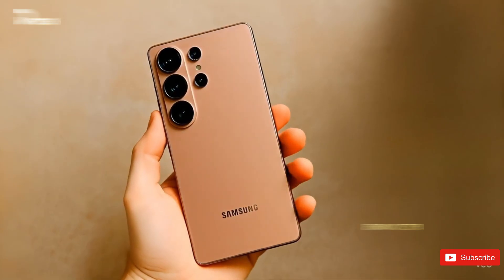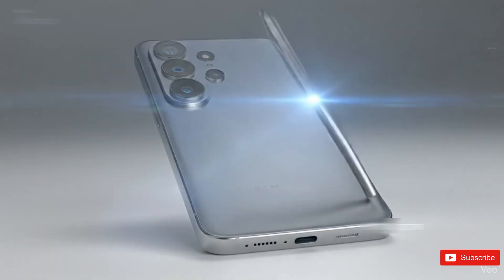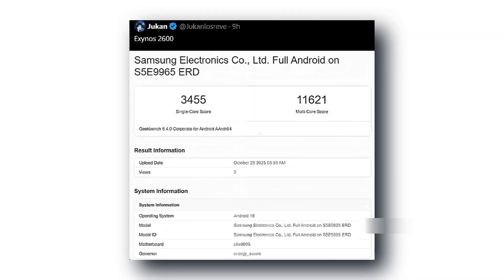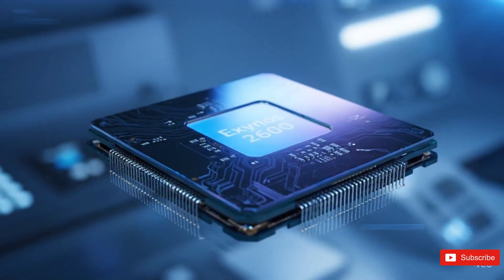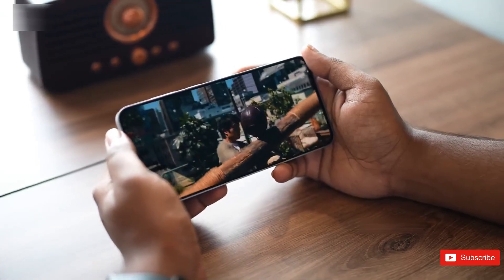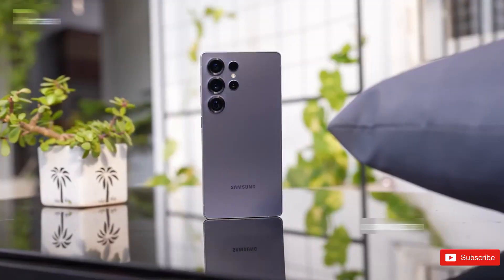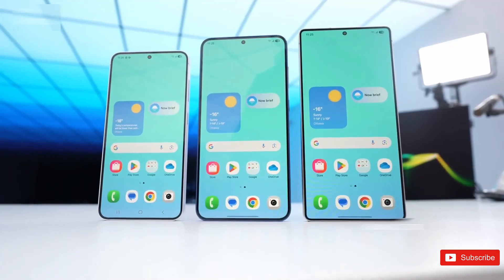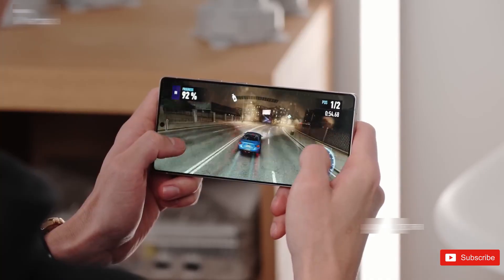Samsung Galaxy S26 Ultra – Samsung’s Secret Plan Just Leaked!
The Samsung Galaxy S26 Ultra is shaping up to be one of the most exciting flagships we’ve seen in years.
From massive design upgrades to next-level performance and a rumored 200MP camera system, Samsung might finally be delivering the Ultra we’ve all been waiting for.

In this video, we break down everything we know so far — from the latest leaks, chipset performance, and pricing updates, to what these changes actually mean for real users.

Looks like Samsung’s been keeping a secret — and it just slipped out.
New leaks hint that Samsung’s upcoming Exynos 2600 isn’t just another chip — it’s the start of a bold new strategy. Early benchmarks show two versions in testing, which could mean the Galaxy S26 Ultra gets the full-power chip while the rest of the lineup gets a tuned version for better efficiency.
If true, this could completely change how Samsung handles performance across its next-gen Galaxy devices. Let’s break it all down.